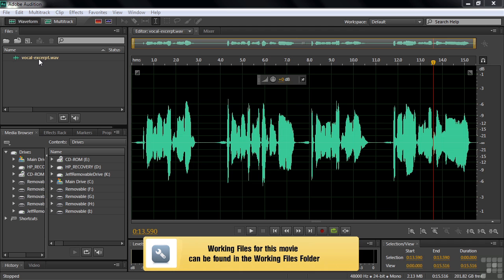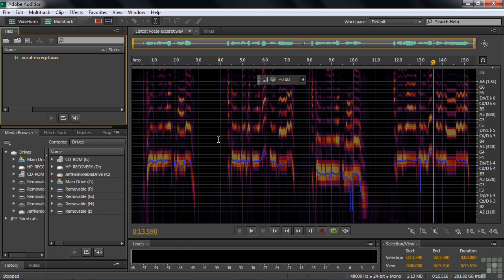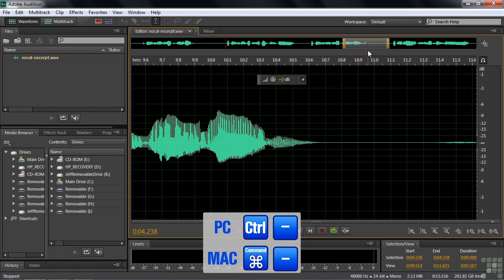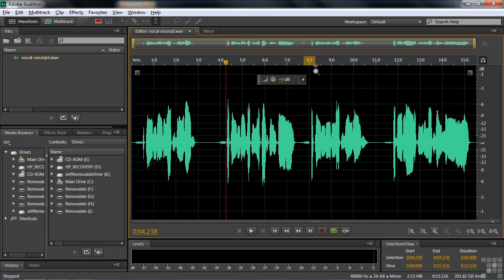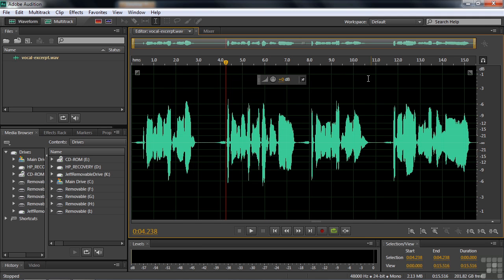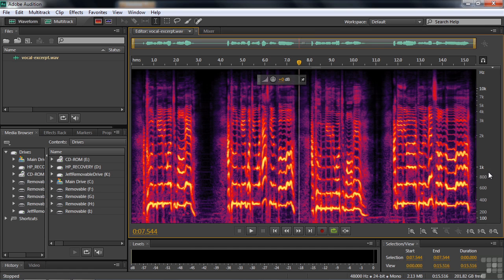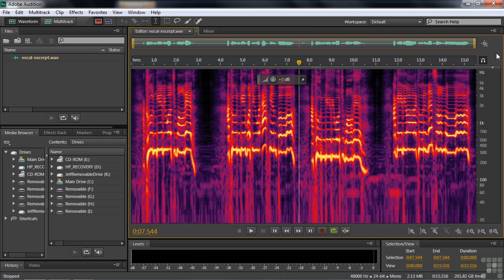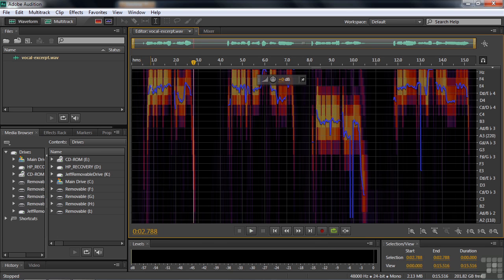21 Viewing Audio Waveforms And Spectral Displays | LEARNING ADOBE AUDITION CS6 TRAINING VIDEO